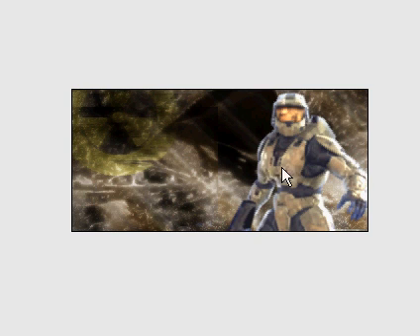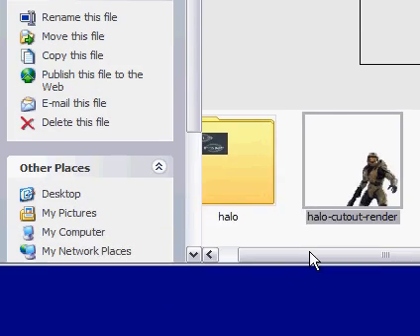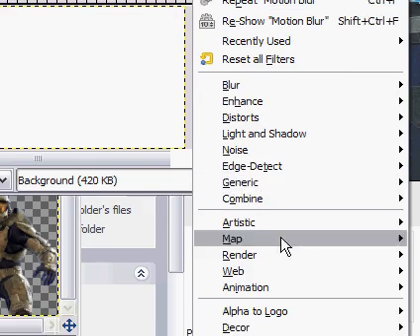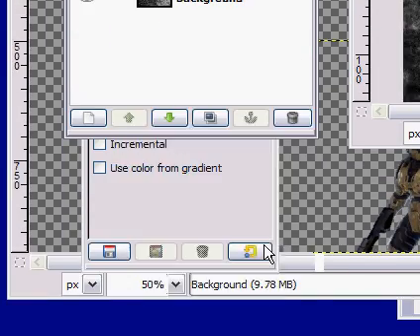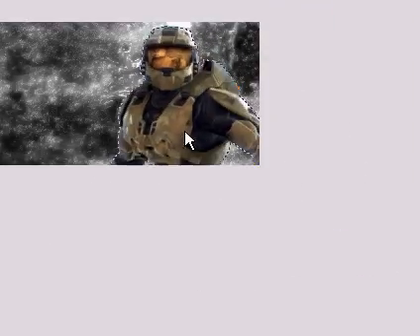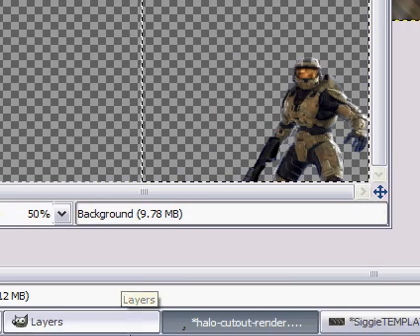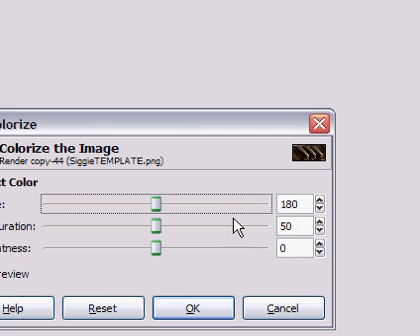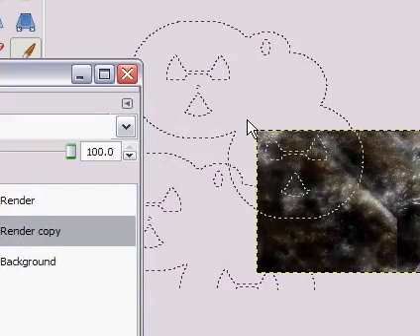Dandy's GIMP Tut's: How to make advance signatures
This tutorial will show you how to create some advance signatures used on forums, blogs and so on. For sites used and renders and a template download the file
-Dandymorganl